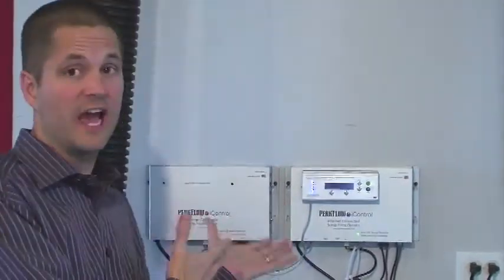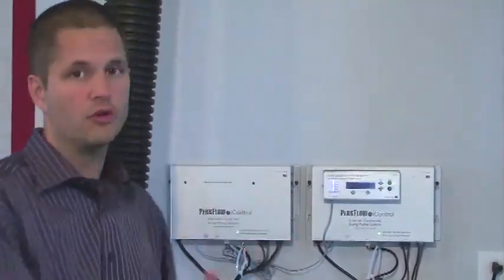PeakFlow Pumps - Making a "foolproof" system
Home of The PeakFlow iControl internet connected and monitored sump pump system.
PeakFlow Pump's owner Jeff Sloss explains how using the iControl sump pump system is the closest thing to a foolproof system you can have in your home.  Jeff explains how the iControl addresses the main causes of flooding in basements.